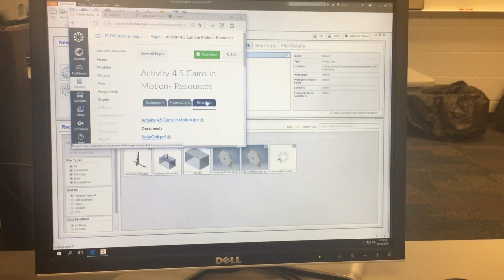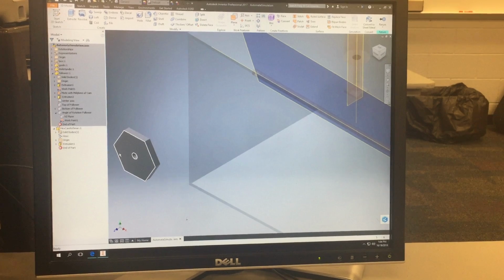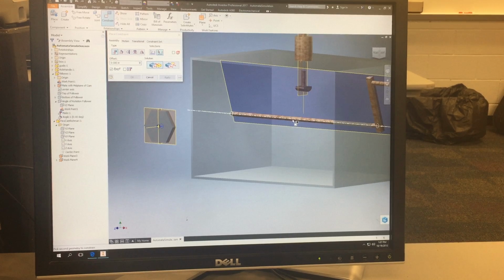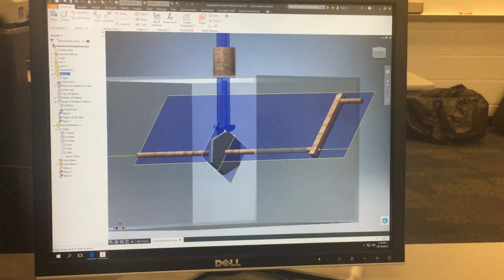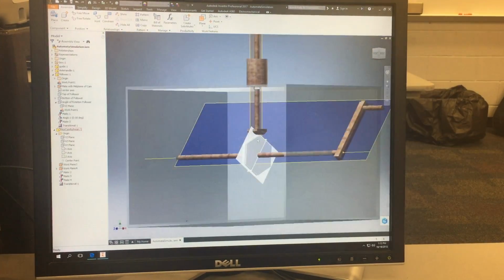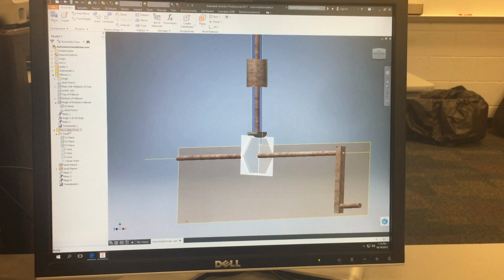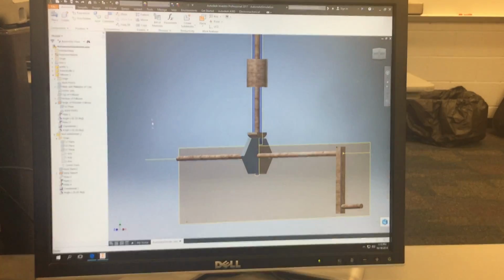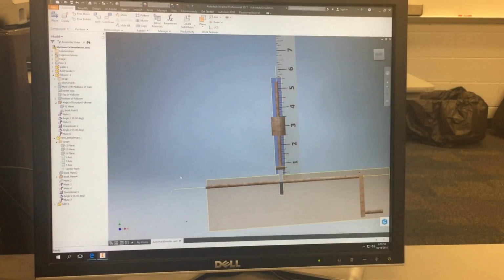4.5 Cams in Motion Part 3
In these videos I explain the concepts within Intro to Engineering in regards to 4.5 Cams in Motion.